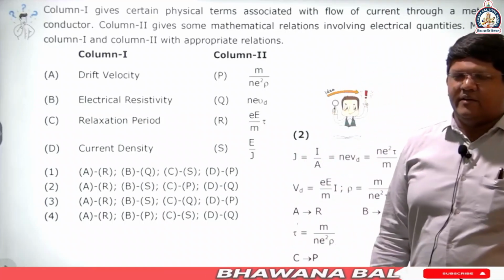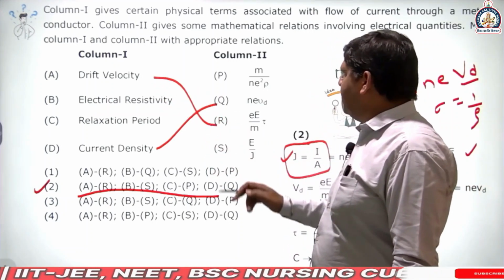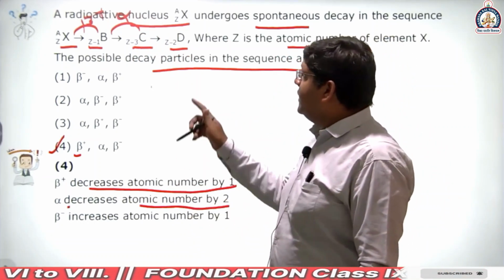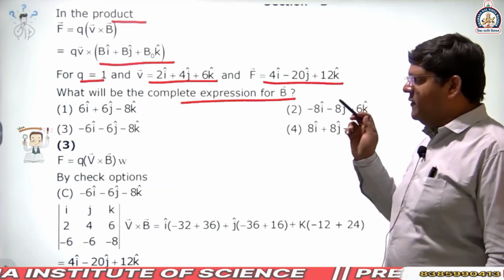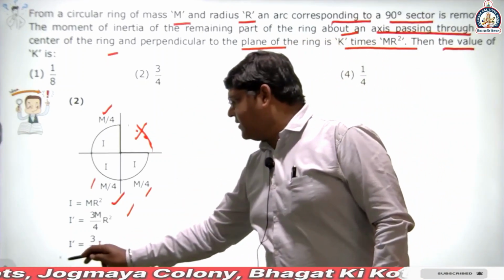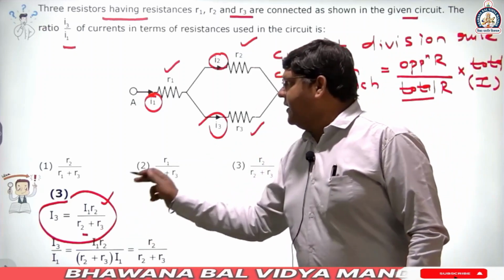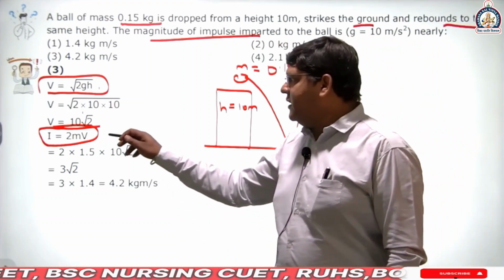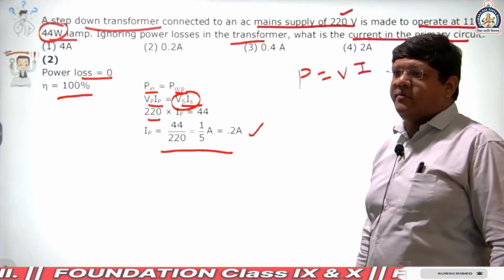🔥NEET 2021 PHYSICS🔥|| PAPER SOLUTIONS || EXAM RELATED QUESTIONS || BY VIKAS MATHUR SIR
NEET 2021 Paper Discussion and Solutions EXAM QUESTIONS RELATED.
Transcript